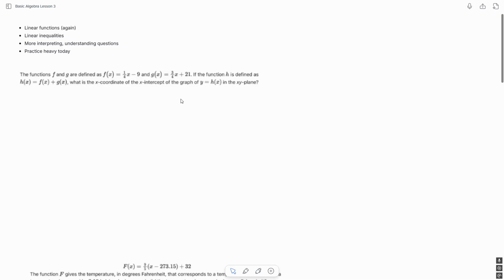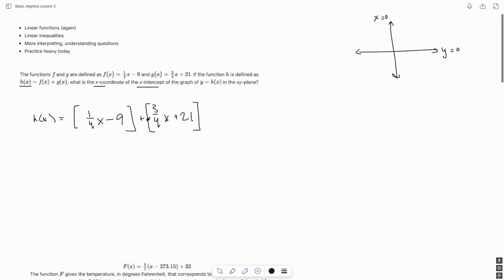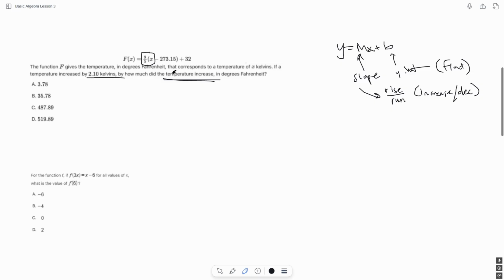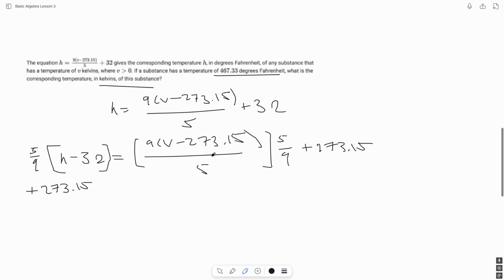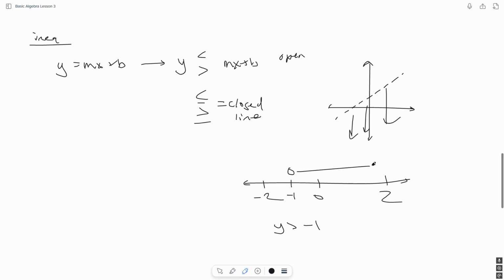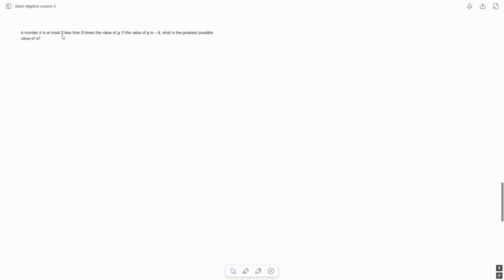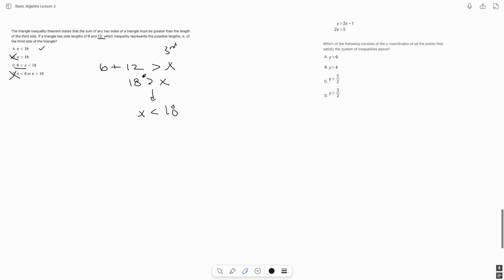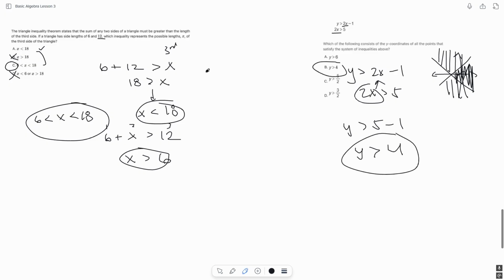SAT Math - Basic Algebra Lesson 3: Linear Equation and Inequalities Practice (yes, again)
consistency is key (I promise)